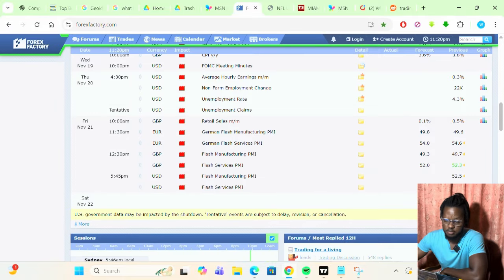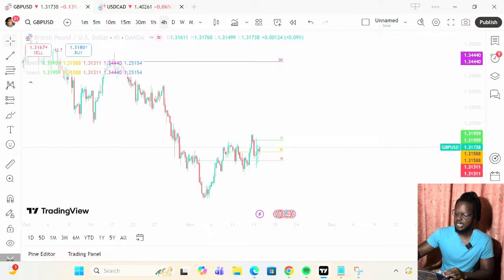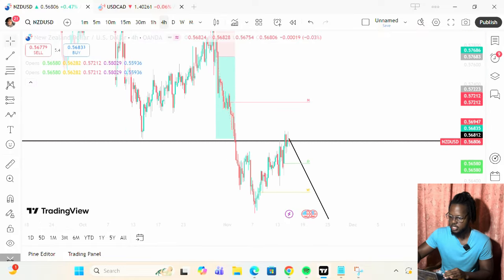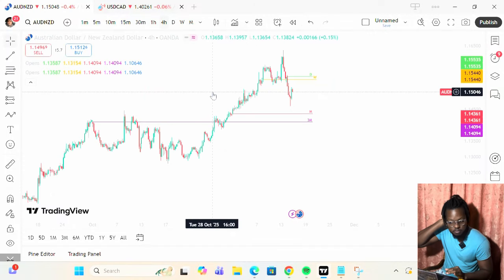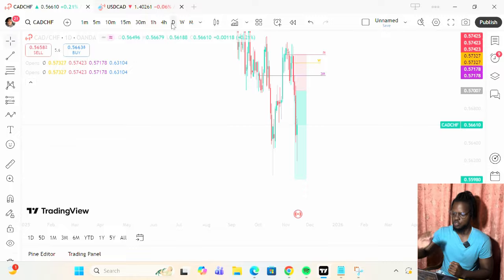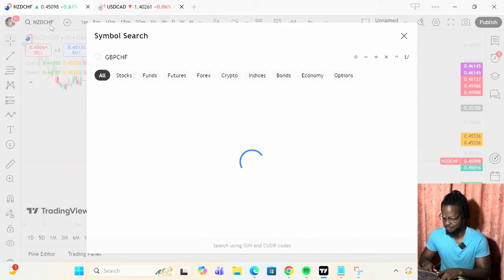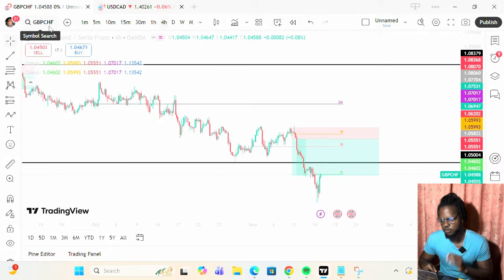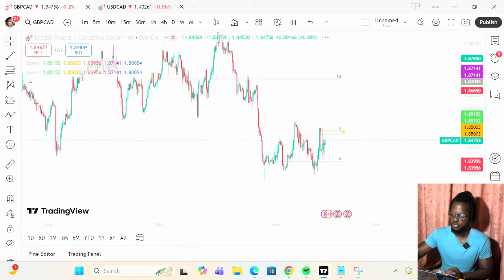WEEKLY FOREX OUTLOOK | EP9 | All MAJOR PAIRS (EURUSD, GBPUSD, GOLD ETC…) | KENYAN FOREX TRADER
Join our 100+ Whatsapp Group for my free Beginners and Intermediate/Advanced books

📈 Forex Weekly Outlook | [17th - 21st November ] 📉
Welcome back to The Fortune Formula Enterprises! In this week’s forex market outlook, we analyze the major and minor currency pairs including EURUSD, GBPUSD, USDJPY, XAUUSD, and more.

🔥 What you’ll learn in this video:
 • Key levels & zones to watch this week
 • Price action insights & trading setups
 • Market trends, fundamentals, and technical outlook
 • Trading psychology tips to stay disciplined

Whether you’re a beginner trader or an experienced professional, this weekly forex forecast will help you plan smarter trades and stay ahead of the markets.

🌍 For Kenyan Traders:
We also discuss how forex trading opportunities apply to traders here in Kenya, Nairobi, and across Africa. If you’re looking for forex education, strategies, and market analysis tailored for Kenyan traders, you’re in the right place!

👉 Weekly Forex Outlooks & Reviews
👉 Forex Trading Education & Tutorials
👉 Risk Management & Psychology Tips

Timestamps:
00:00 Fundamentals
01:55 Dollar pairs
08:51 Aussie pairs
10:50 Yen pairs
13:52 Chf Pairs
17:22 Euro/pound pairs
20:27 Gold/Bitcoin